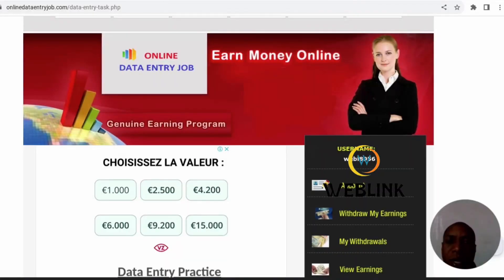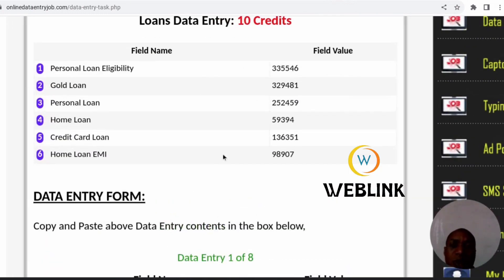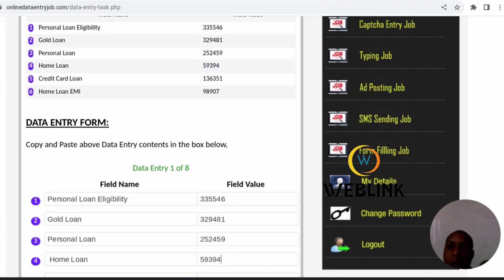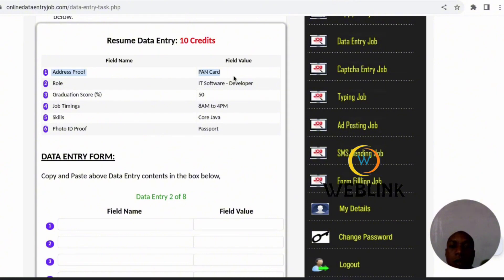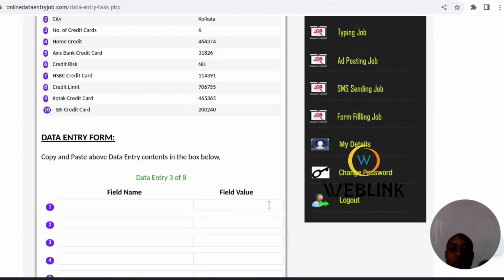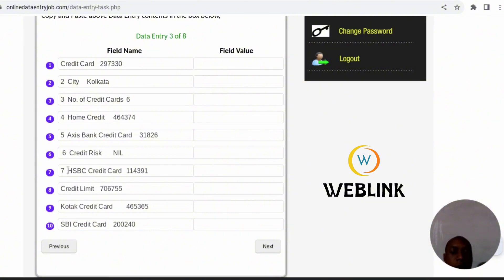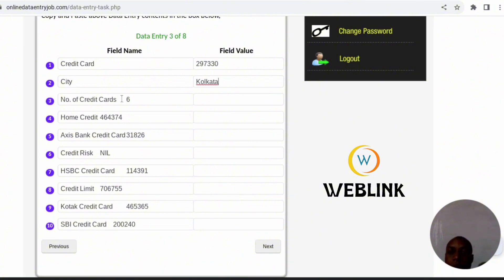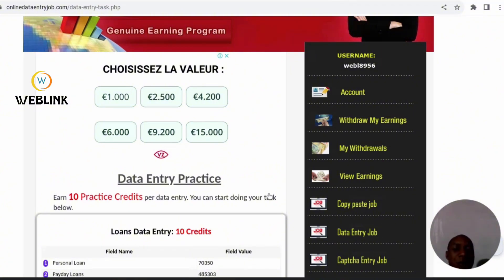What you should know about data entry job